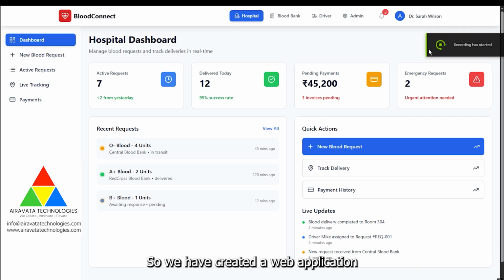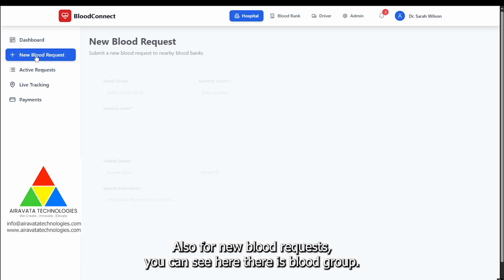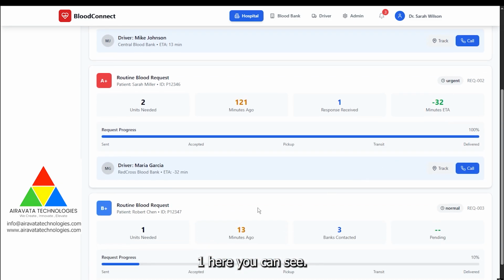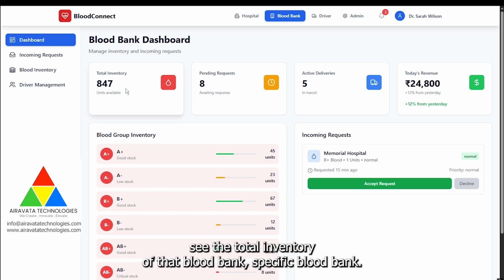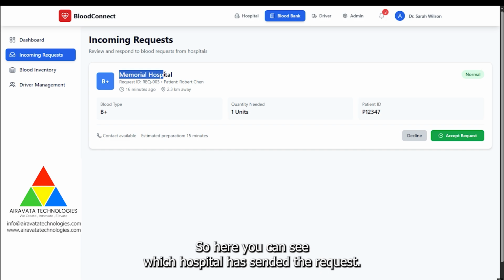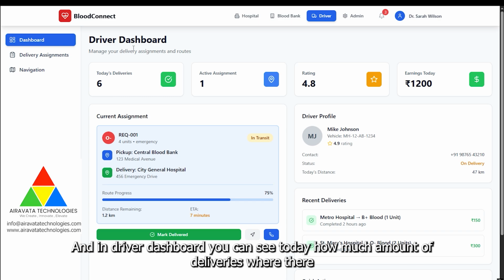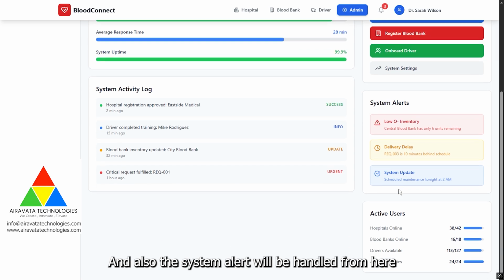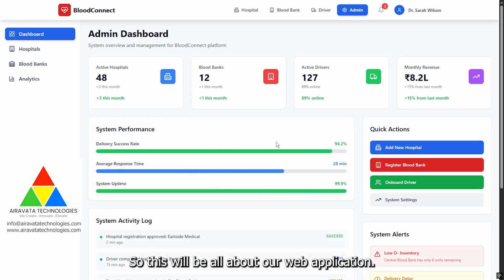Prototype for Real-Time Hospital-Blood Bank Coordination Platform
Project Title:
Hospital-Blood Bank Real-Time Blood Request & Delivery System

Overview:
This web-based healthcare logistics platform bridges the gap between hospitals and blood banks by providing a real-time blood request, delivery, and coordination system. The system ensures swift and transparent communication from blood request initiation to final delivery or return, improving emergency response and patient care outcomes.

Key Features:
✅ Role-Based Dashboards
Custom interfaces for Hospitals, Blood Banks, Drivers, and Admins.

Secure login and real-time dashboard updates based on role.

🏥 Hospital Panel Features:
Initiate Blood Request:

Form includes blood group, quantity, urgency level (Low, Medium, High), and special instructions.

Nearby Blood Banks Fetching:

Location-based API fetches registered blood banks within a defined radius.

Live Request Status:

Visual progress bar showing:

Request Sent

Accepted

Driver Assigned

In Transit

Delivered

Real-Time Driver Tracking:

GPS-based map showing live driver movement and ETA.

Testing & Results:

Once blood is received, hospital logs the testing status:

✅ Accepted (Marked Positive)

❌ Rejected (Marked Negative)

Return Workflow:

In case of rejection, system reassigns the same driver to return the package.

Payment & Slip Generation:

Auto-generated payment slips for accepted blood units.

Online payment integration (UPI/Netbanking/Card).

🩸 Blood Bank Panel Features:
Live Request List:

Sorted view of incoming blood requests by urgency and location proximity.

Accept & Assign:

Accepts request based on blood type availability.

Assigns available drivers.

Real-Time Updates:

Updates the hospital panel on:

Dispatch time

Estimated delivery

Delivery or return confirmation

Inventory Management:

Real-time inventory levels shown with visual indicators (Green = Available, Yellow = Low, Red = Out).

🚚 Driver Panel Features:
Assignment Notification:

Real-time alert for new delivery assignments.

Map-Based Navigation:

Integrated GPS/maps to guide driver from blood bank to hospital.

Status Updates:

Button-based workflow:

Picked Up

In Transit

Delivered

Returned

Return Tracking:

In case of rejection, reverse tracking with updated routes.

👨‍💼 Admin Panel Features:
User Management:

Add/Edit/Delete hospitals, blood banks, and driver accounts.

Transaction Logs:

Complete history of blood requests, status, rejections, and payments.

Performance Metrics:

Rejection rates

Delivery time analysis

Real-time request heatmaps

System Monitoring:

Monitor request flow, driver performance, and live activities.